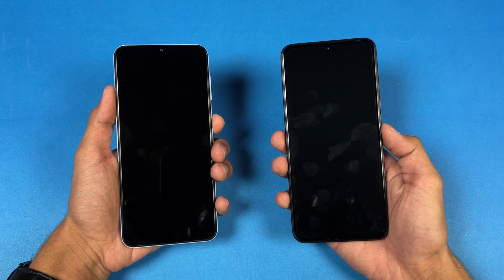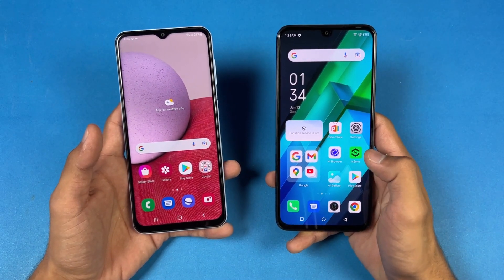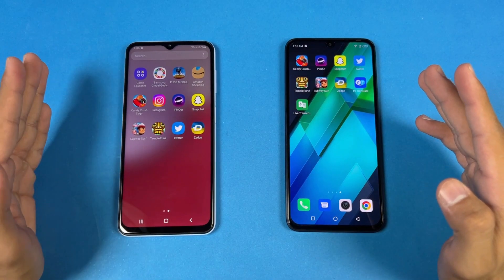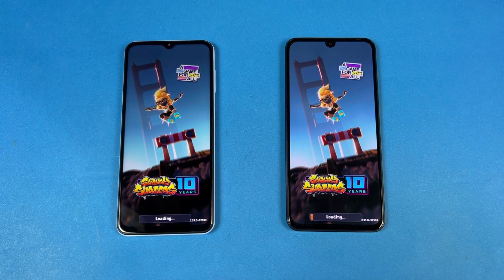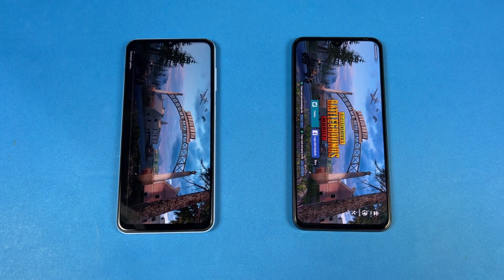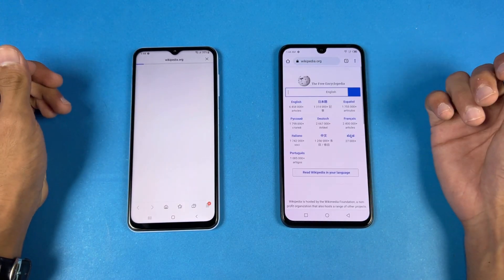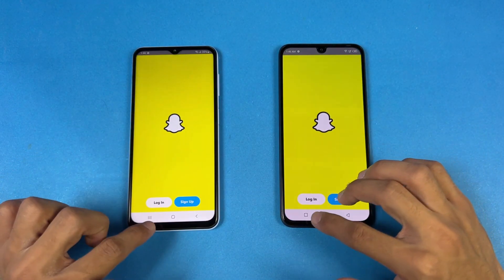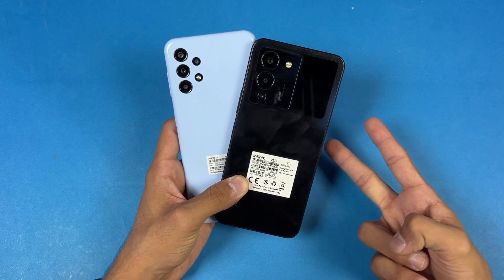Samsung Galaxy A13 (6GB) vs Infinix Note 12 G96 (8GB) SpeedTest! (Exynos 850 vs Helio G96)!